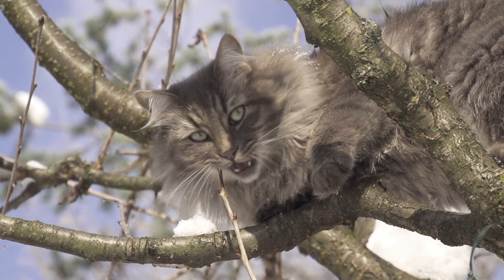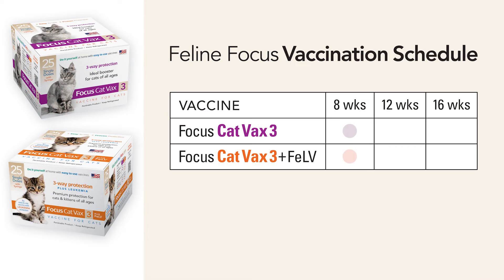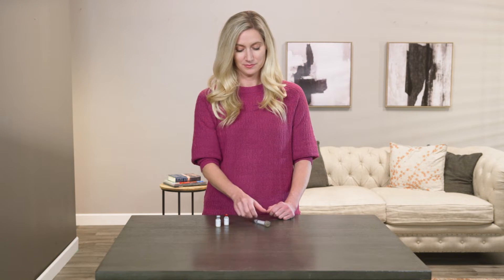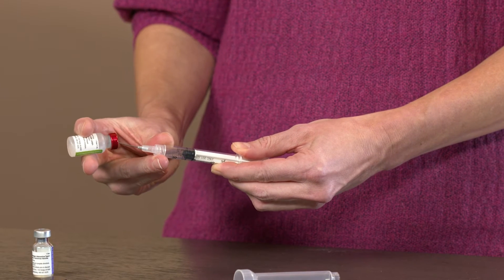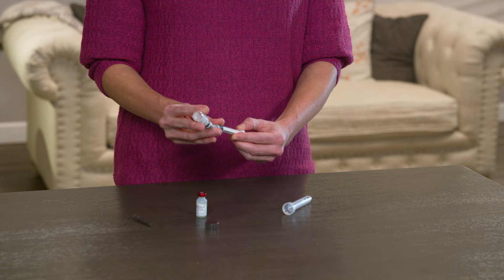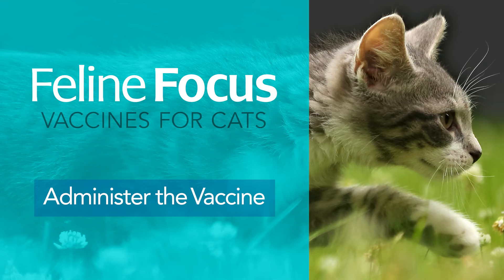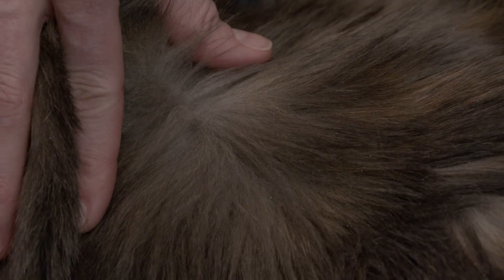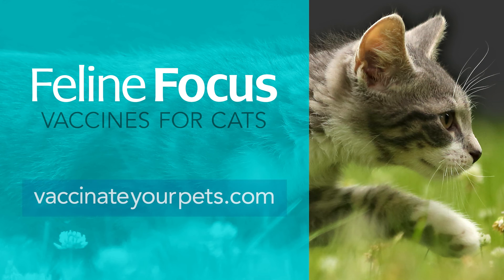Feline Vaccination Made Simple: A Guide to Using DIY Feline Focus® Vaccines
Explore the ease and affordability of at-home feline vaccinations with our informative video featuring Feline Focus® vaccines. Specially designed for your cats, Feline Focus offers comprehensive protection with the same trusted formulas that veterinarians rely on. Our tutorial will walk you through each step, enabling you to vaccinate your cats confidently and comfortably within your home. Discover the advantages of home vaccination and how to administer them safely.